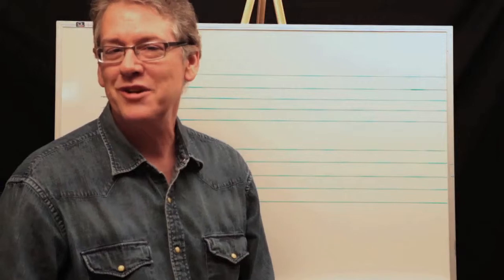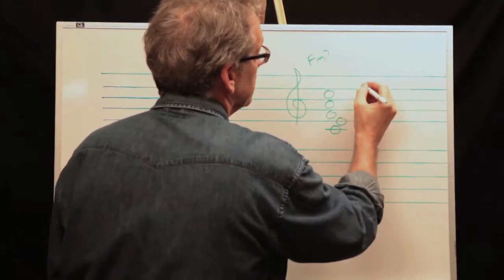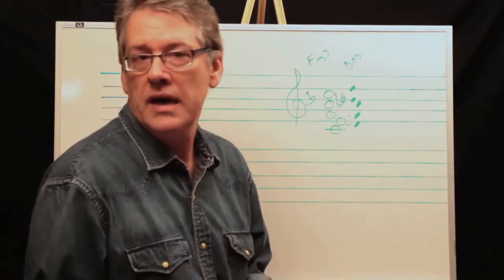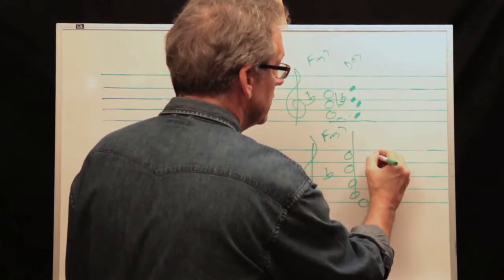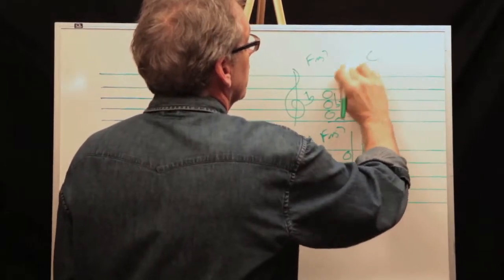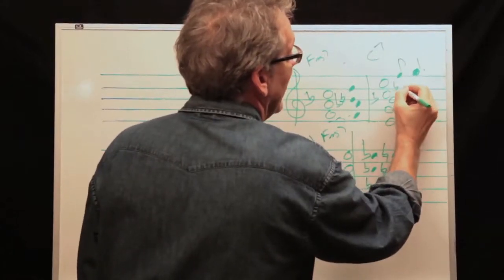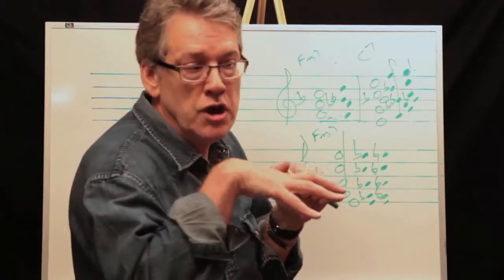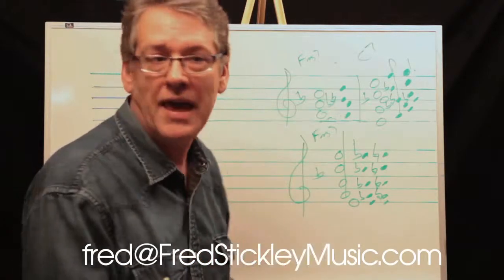Five Part Writing for Horns with Fred Stickley, Session 12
Diminished and 1/2 step slide passing chords for 5 part horns